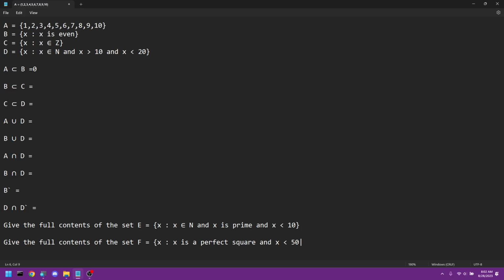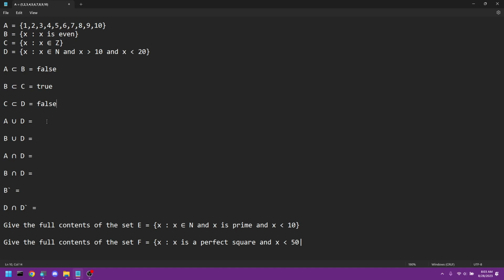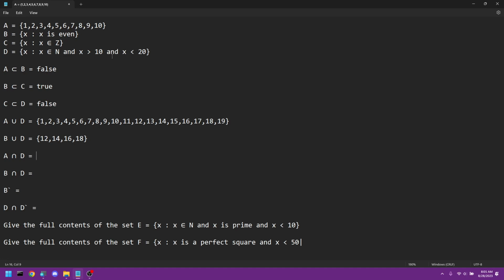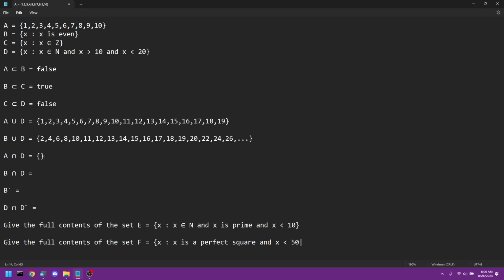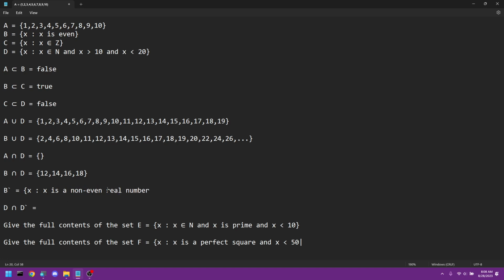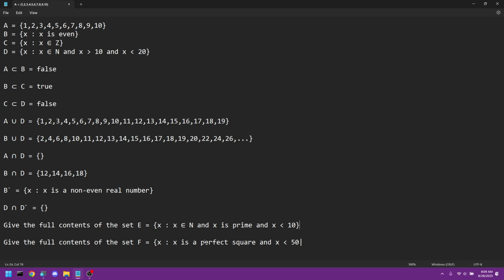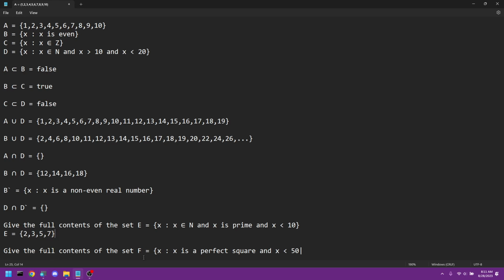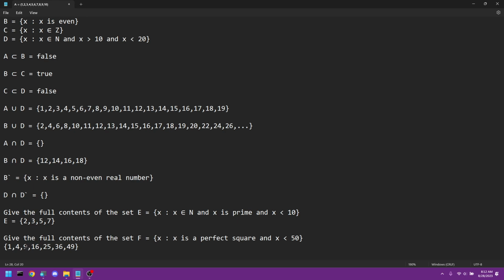CS230: Sets Examples